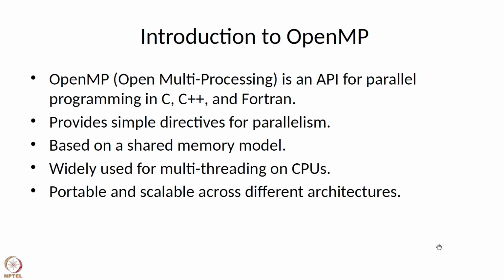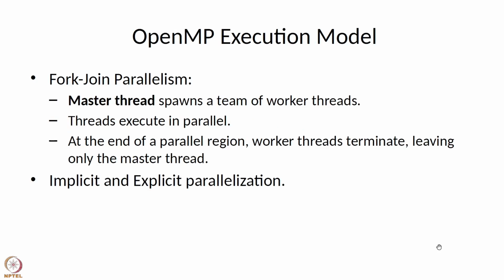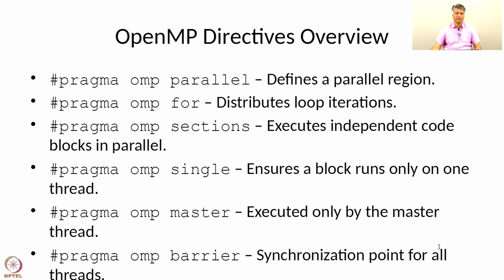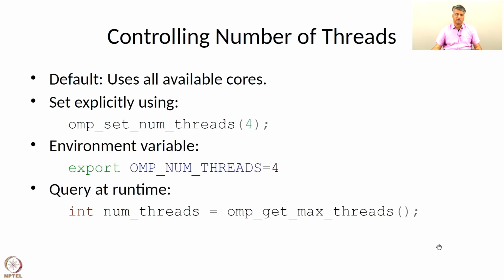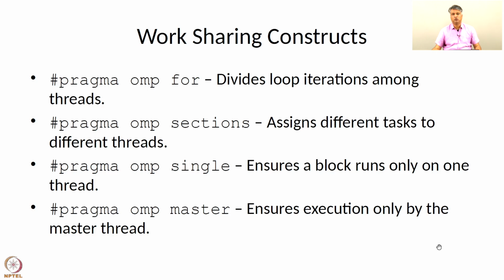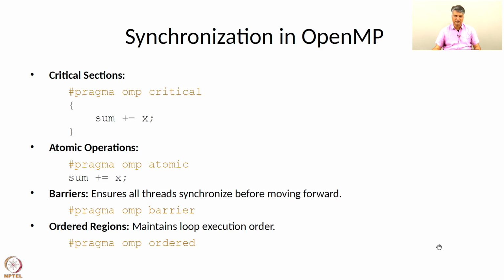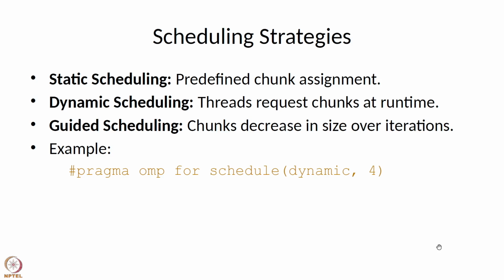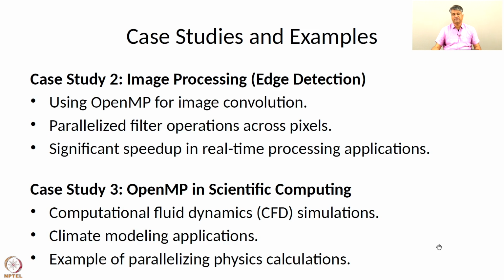Week 12: Lecture 2: OpenMP Revision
Lecture 2: OpenMP Revision